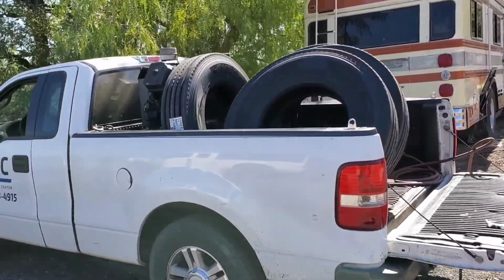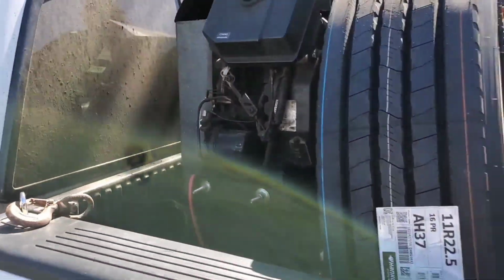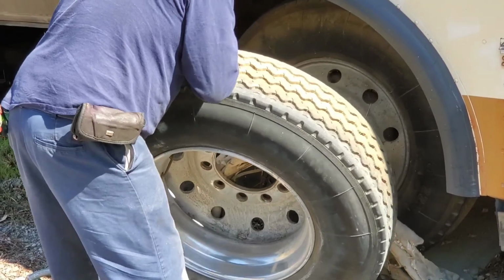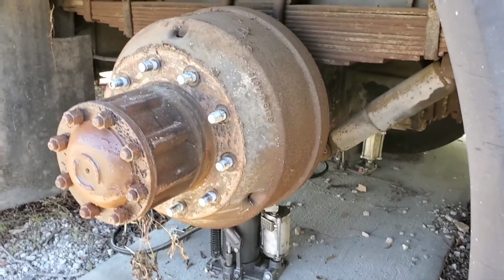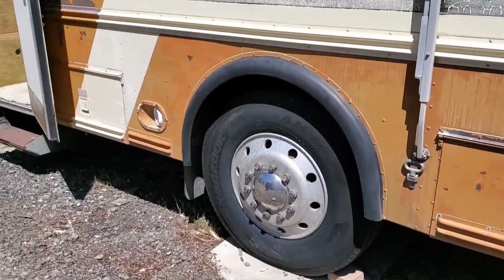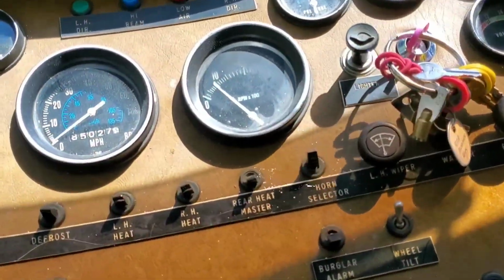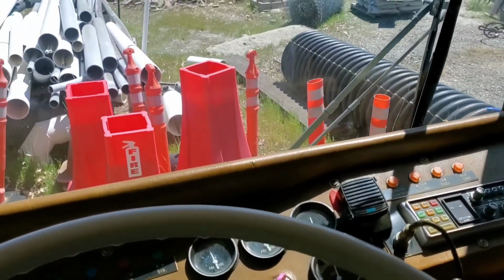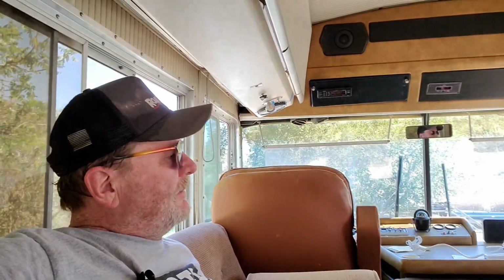78 Bluebird Diesel back from the dead. First drive in years.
another day in bluebird paradise.  New tires and a first drive test.